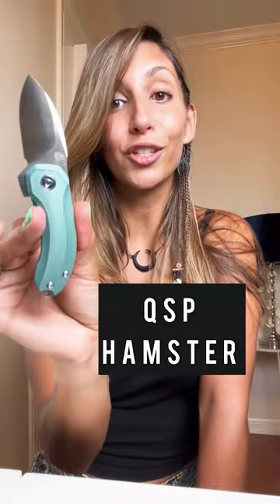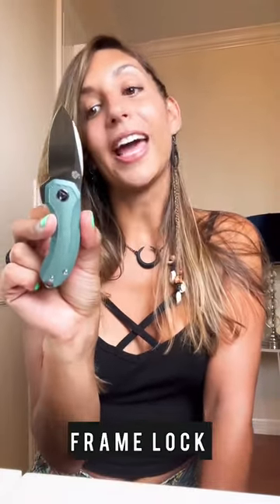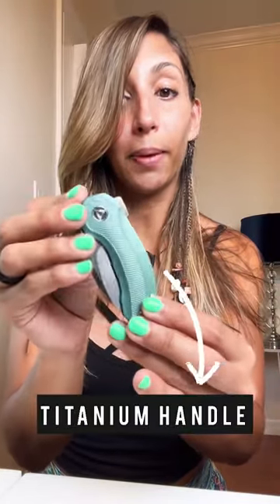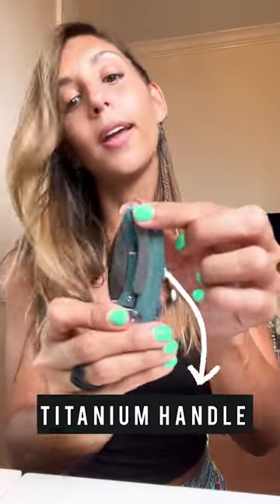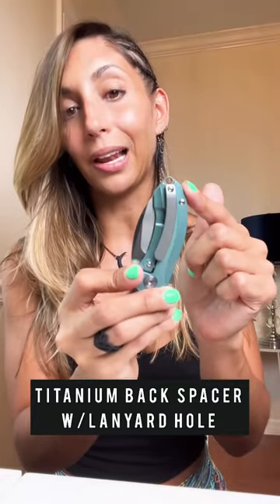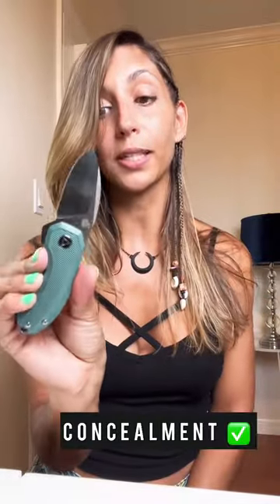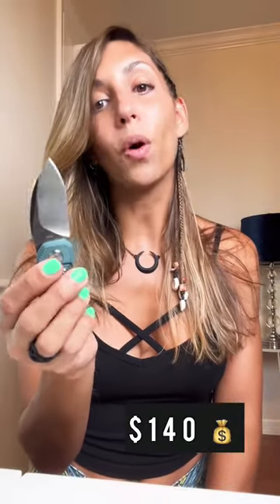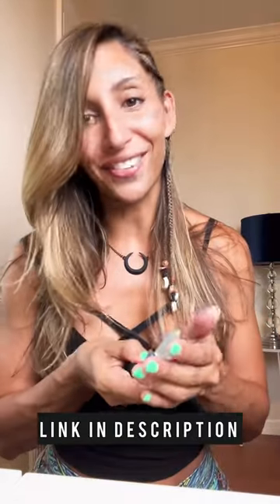QSP Hamster - Knife Bites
A new section of my channel: Knife Bites. Short and fun reviews of some sweet knives.
QSP HAMSTER @qspknife9250

Microtech Knives | Warrior Knives Co - Use code LITTLEFITDEVIL

I will be hosting live feeds every other Saturday at 7PM EST. Come have a drink with me while I answer some questions and host giveaways!